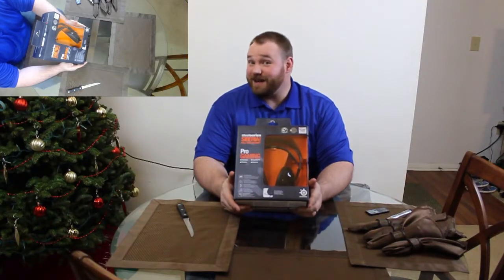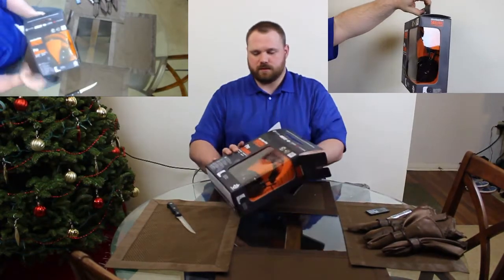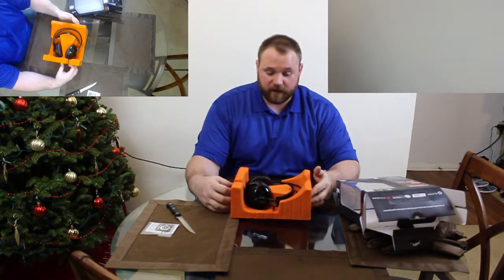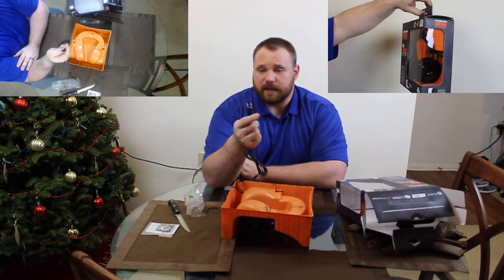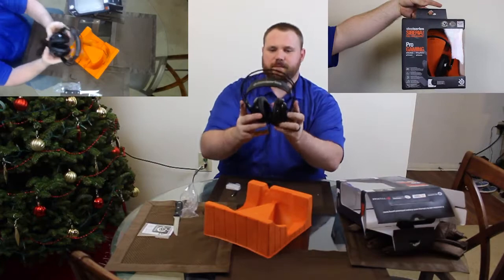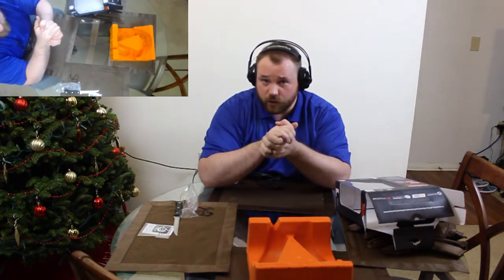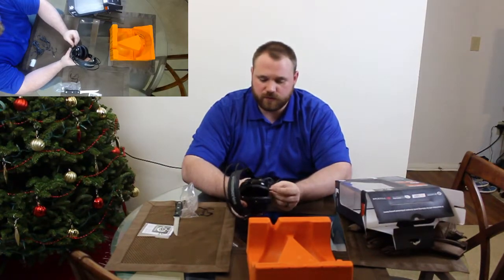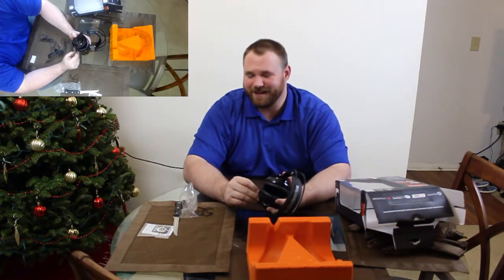SteelSeries Siberia V2 Gaming Headset